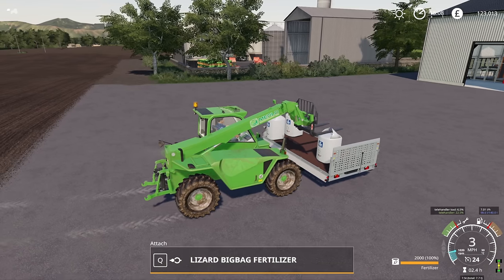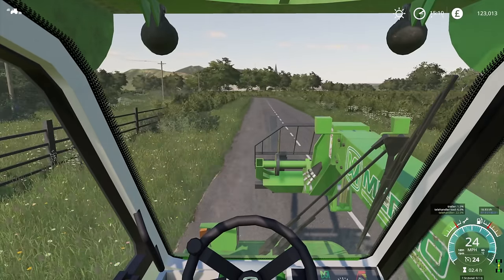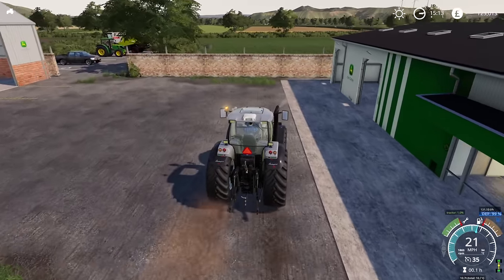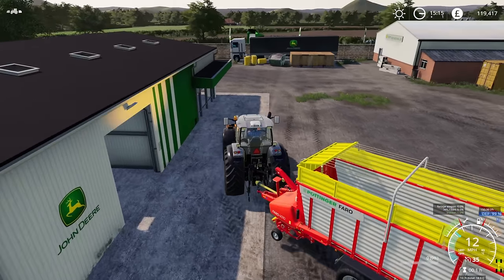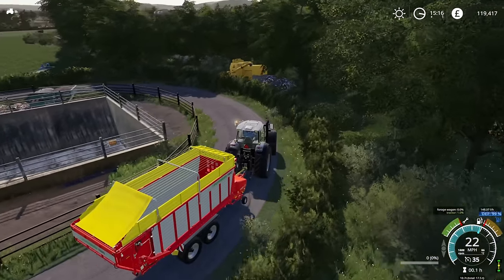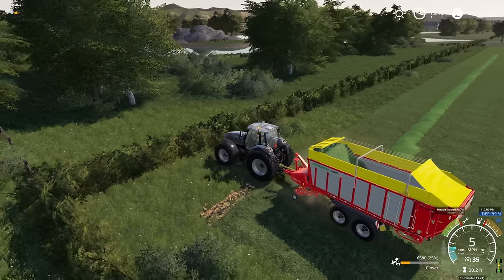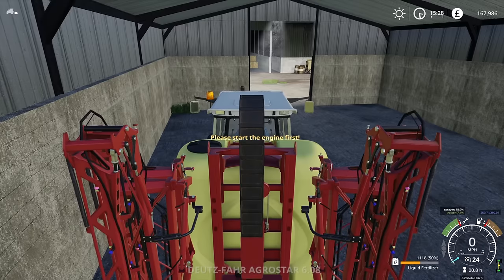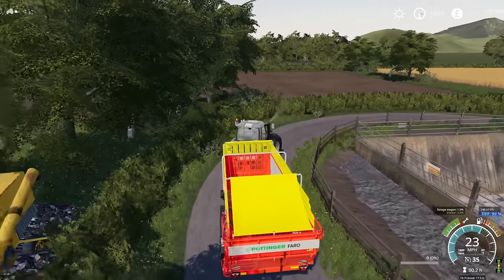STATIONARY BALING!? - Interactive Rusty Acres FS19 | Episode 11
Welcome back to Rusty Acres 19 by Farming with Fluke! My brand new let's play for Farming Simulator 19

Big thanks to Fluke!